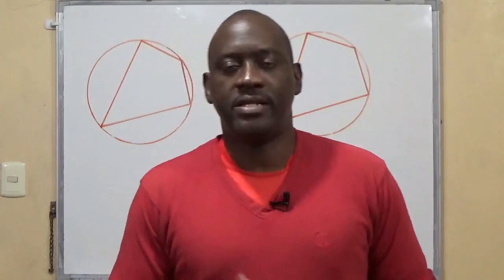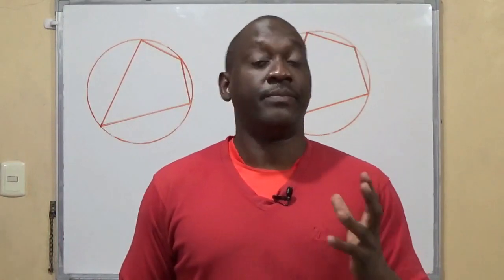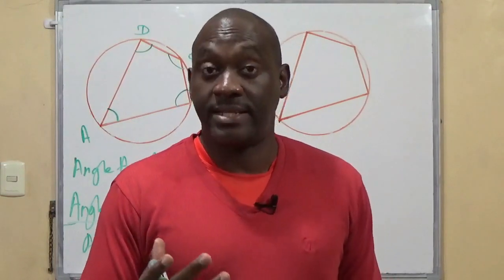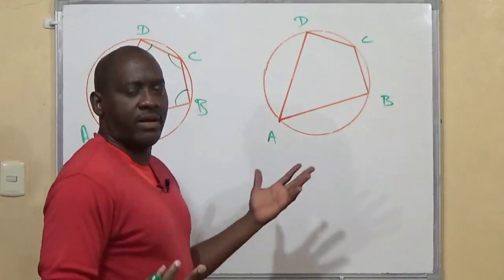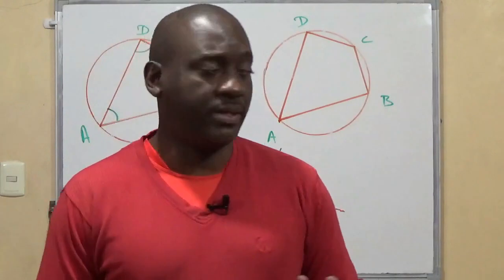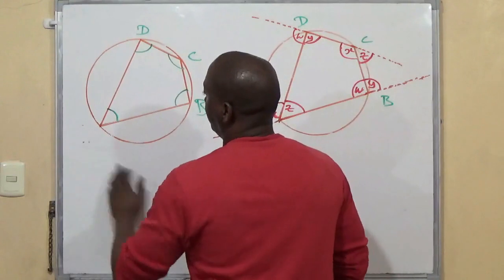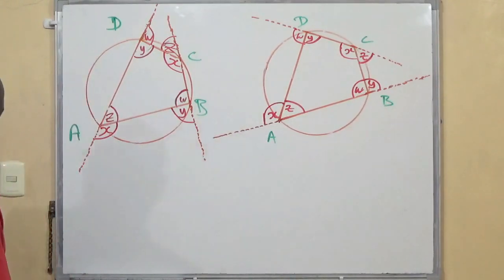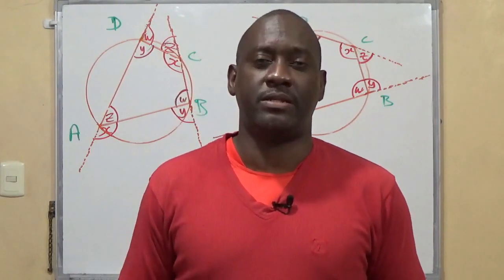Circles 05 - Theorem 4 and Theorem 5